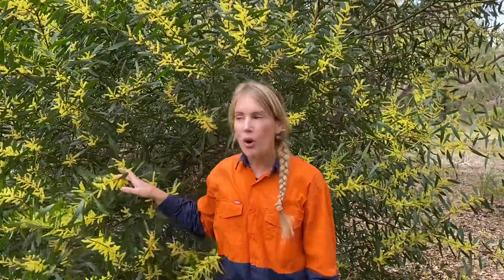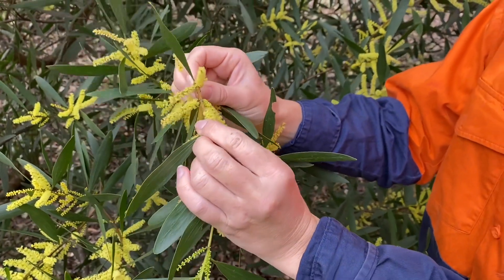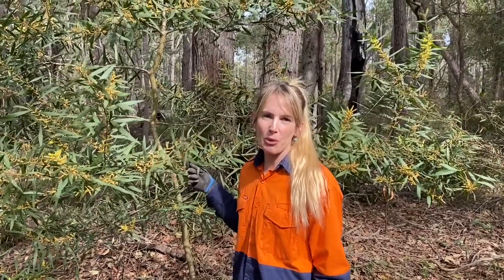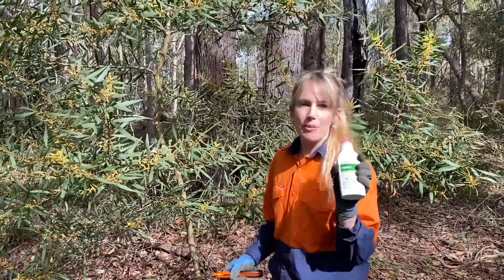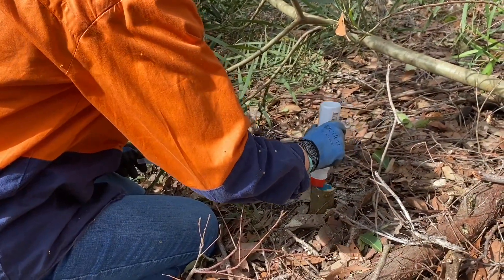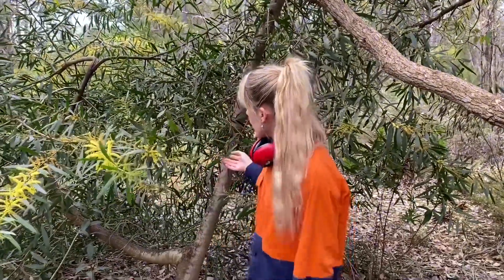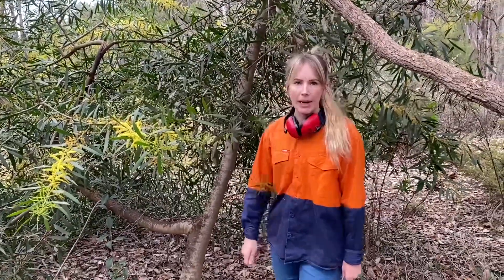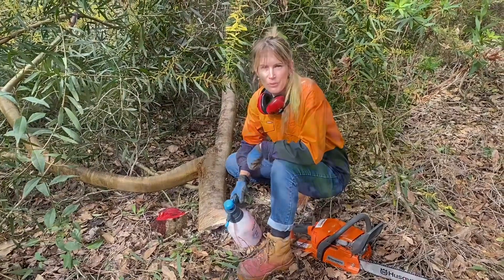Sydney Golden Wattle ID and removal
Are you familiar with the Sydney Golden Wattle? Watch this video for how to ID and remove this invasive weedy tree!

It’s a pest of major proportions here in Western Australia’s South-West, flowering in July-August. They may be confused with the local native wattle Acacia saligna, but once you know what they look like they can be easily distinguished.

Why are they problem?

Most wattles are good at colonising cleared vacant land, especially following a disturbance such as fire. They grow quickly and can produce huge amounts of seed which is spread by birds, insects and water. Once established they compete aggressively with native WA plants for water, light and nutrients.

How can they be controlled?

Wattles are best controlled as seedlings when they are easy to hand-pull or spray with a herbicide. Control of mature plants typically involves cutting and removal of the trees. It is important that cut branches are also removed as they can produce adventurous roots and sprout leaves. Now is the time to act!